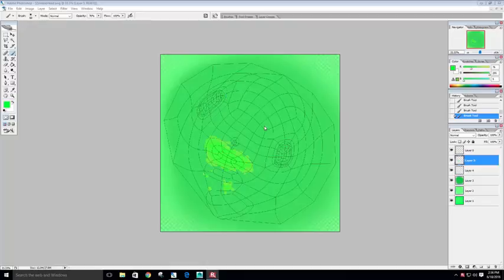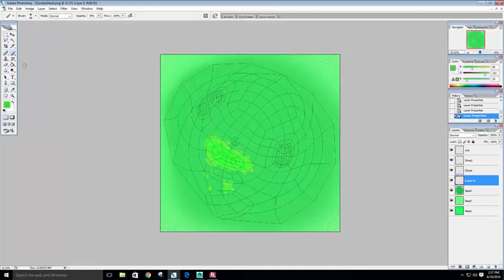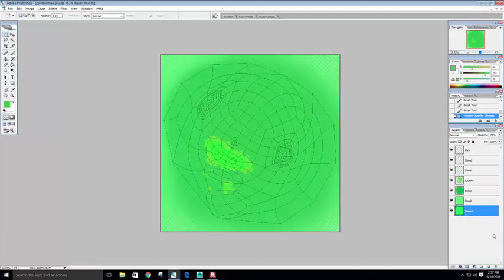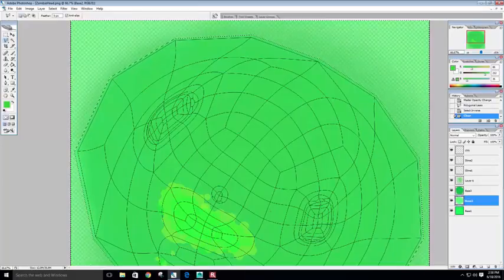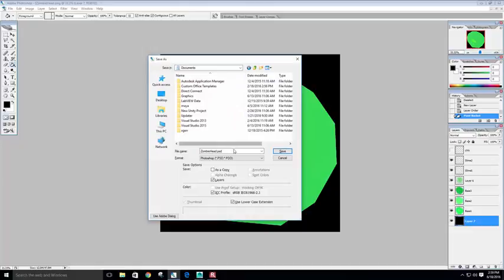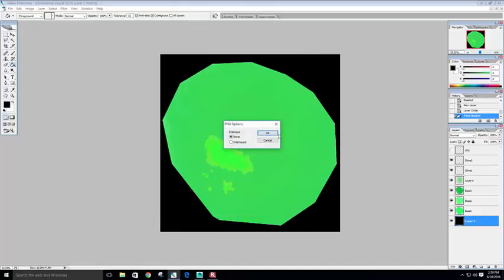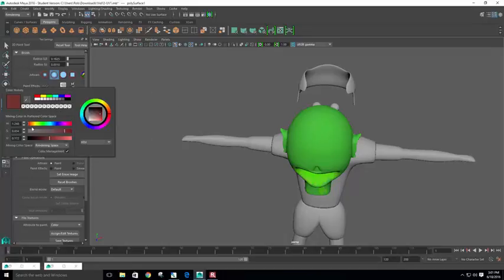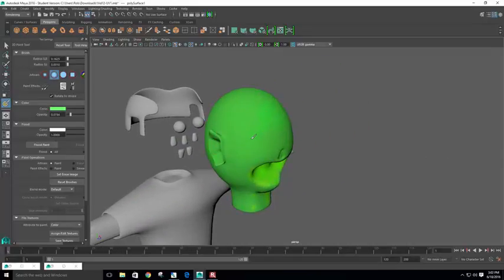Part 17: Applying the texture map from Photoshop to the head mesh in Maya 2016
In this tutorial, I apply the 2D texture map we made in the last tutorial to the zombie character's head. I demonstrate how to use the 3D paint tool in Maya 2016 to seamlessly integrate painted textures with those from our UV texture map.